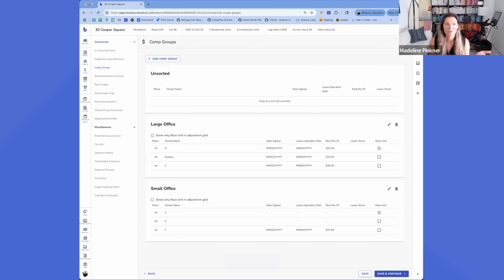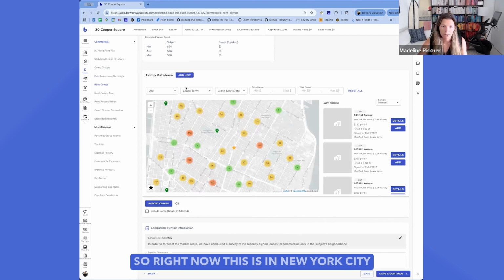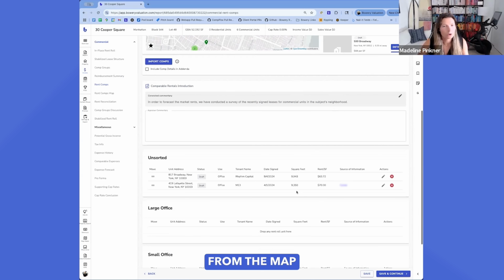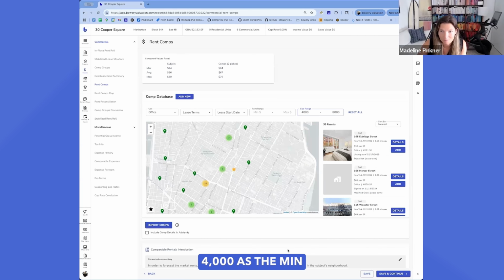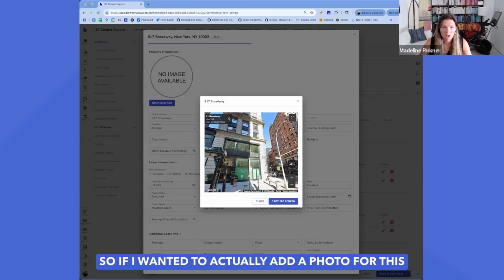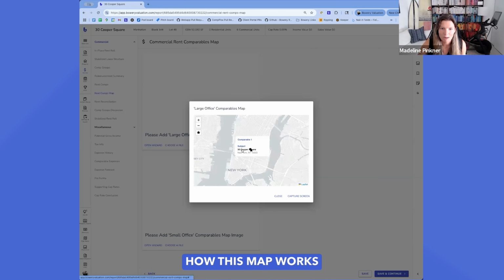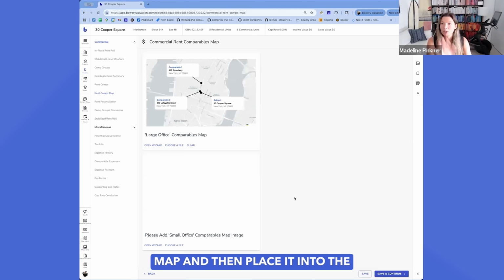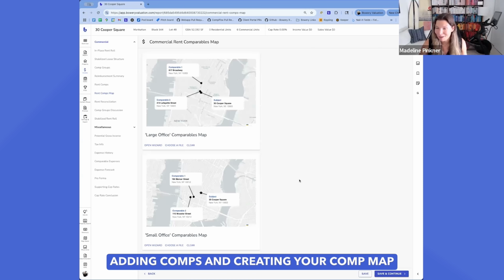Commercial Income Part 2 of 3: Rent Comps& Map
From Snap to Signature: How Bowery Streamlines Property Photo Reports
No one becomes an appraiser to spend hours sorting photos. At Bowery, we've built tools that make uploading, organizing, and exporting property images simple, seamless, and stress-free.
From snapping pics in the field to exporting a clean, polished report-it all just works, so you can focus on what matters most: the work you love.
• Easy photo uploads
• Intuitive organization
• Clean, ready-to-send reports
See how we're making the little things a lot easier.